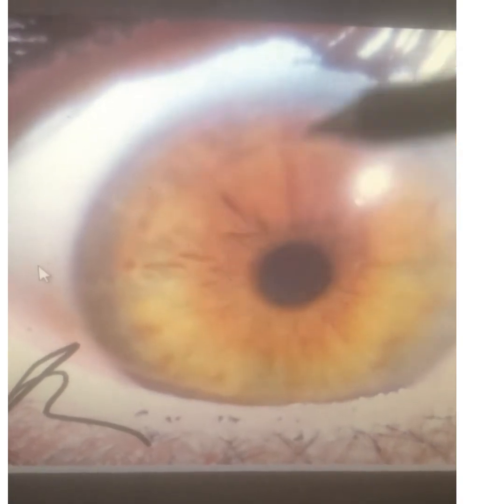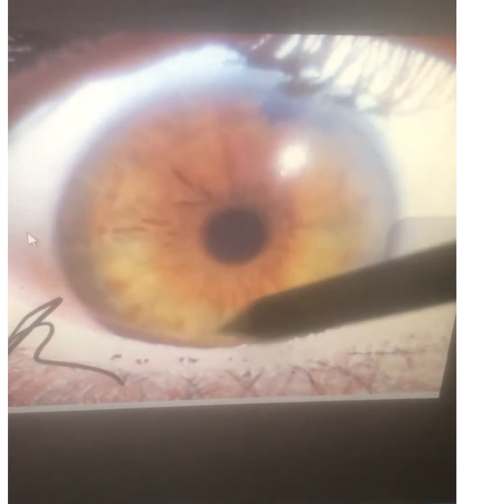Eye reading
Join my free Facebook group on my profile link and discover Detox protocols